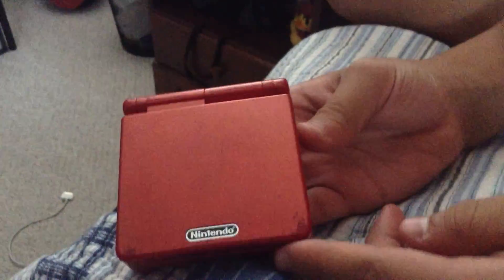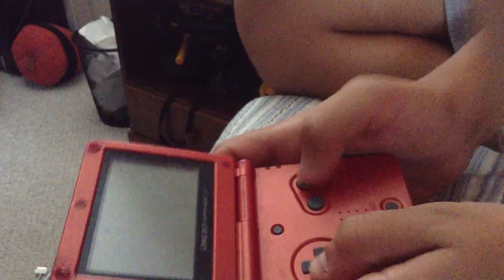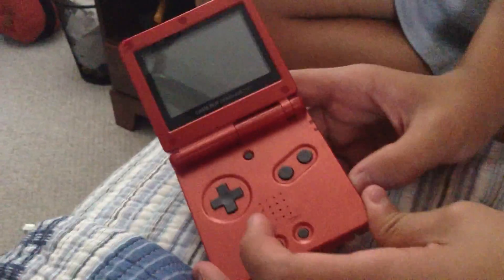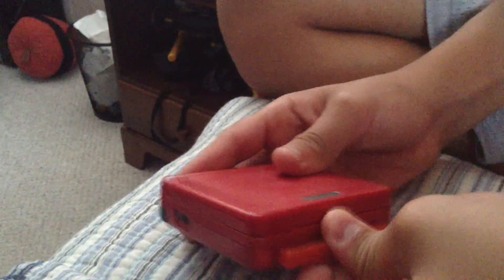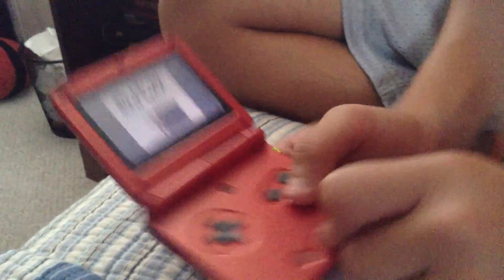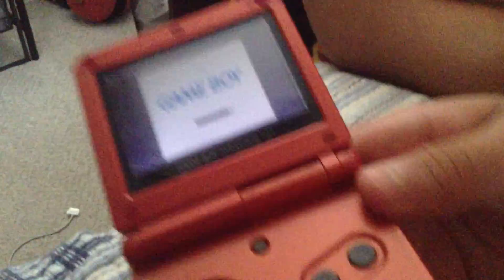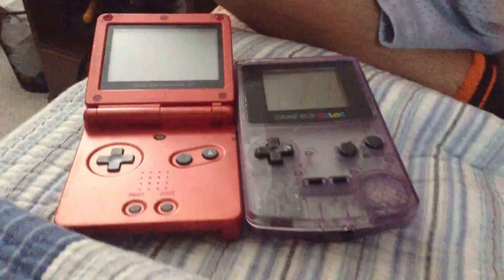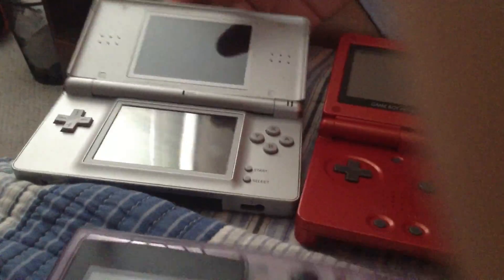AC gaming gba epic review